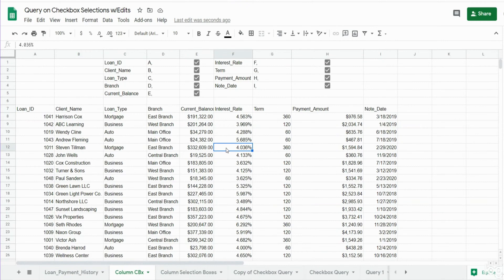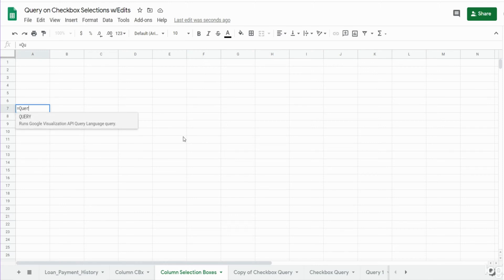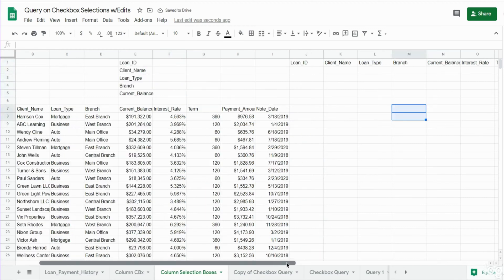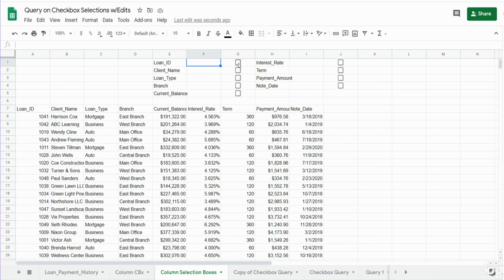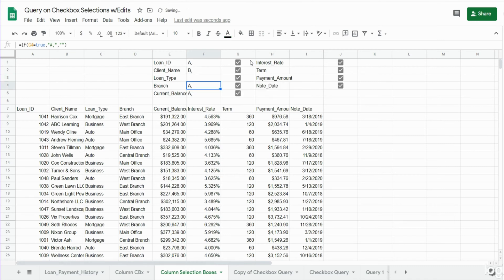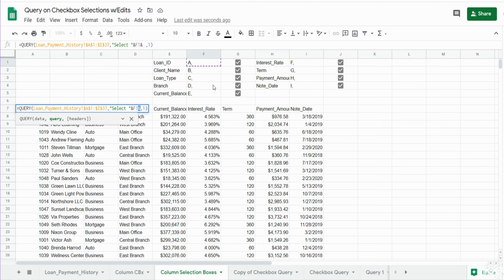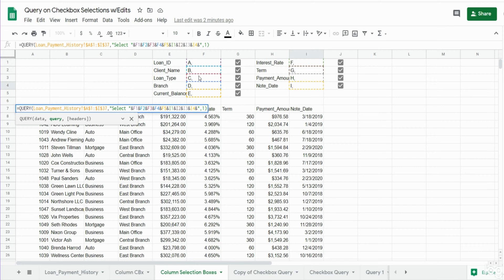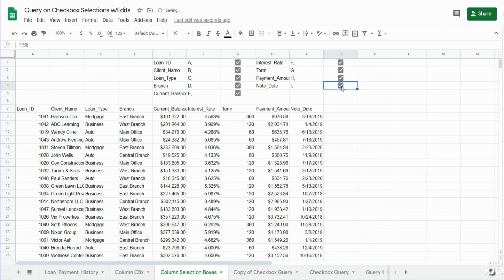Google Sheets Query with Column Selection Checkboxes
This lesson illustrates how to create a Query in Google Sheets that allows the user to select different Columns in the Results based on "Checkbox Selections."  To achieve this we have to create checkboxes on our spreadsheet with IF Functions in the cells to the left of these Checkbox cells.  If the checkbox is "checked" or "true" then the IF statement reflects the column letter and a comma in the cell to the left.  If "unchecked" or "false" then the IF Statement reflects an empty cell.  Once the checkboxes and If statements are setup, it's just a matter of linking the cell values to our Select Query statement.  Towards the end of the video I also mention how to deal with variable of the last column selection that can't have a "comma" on the end of it.  There is an easy work-around solution to this problem.